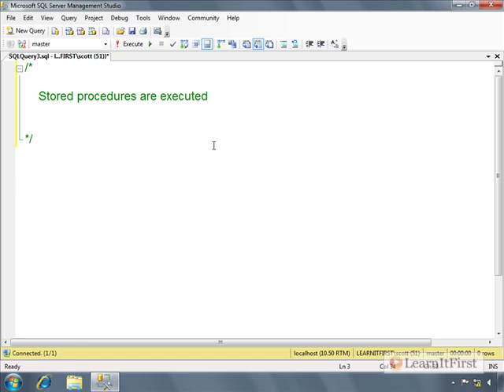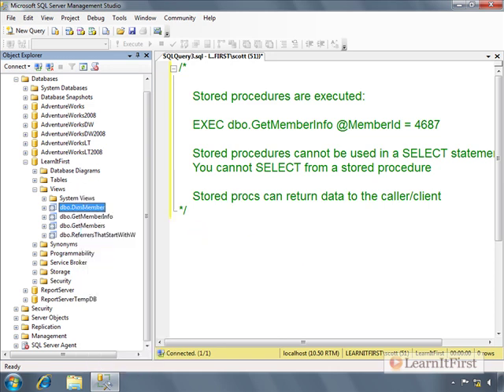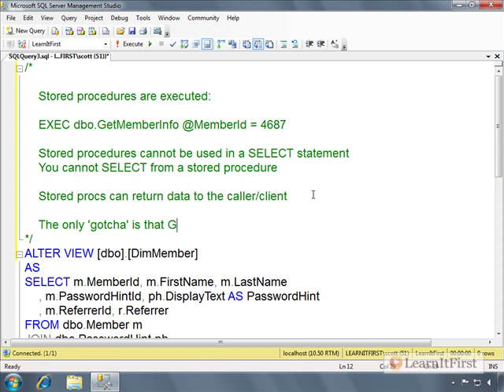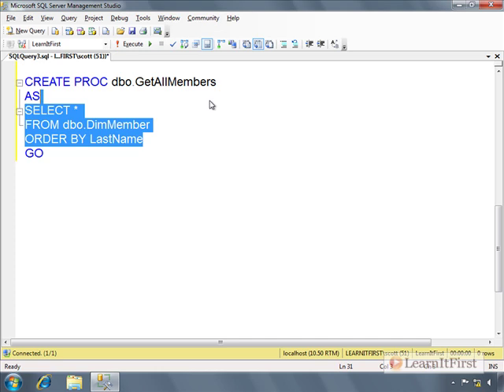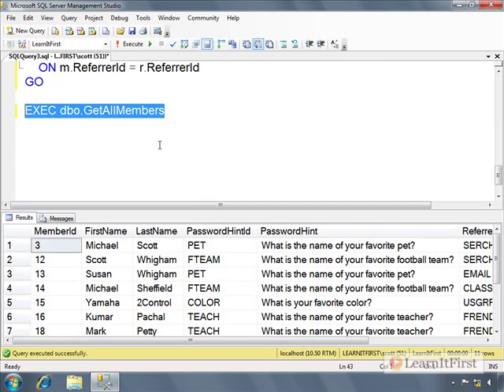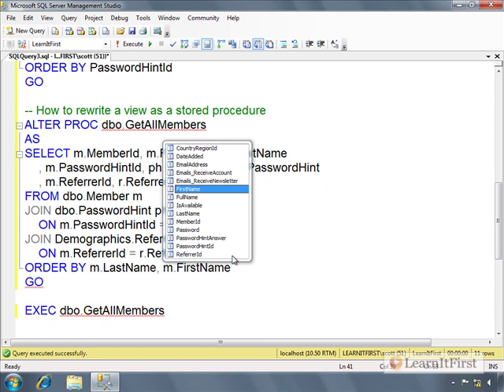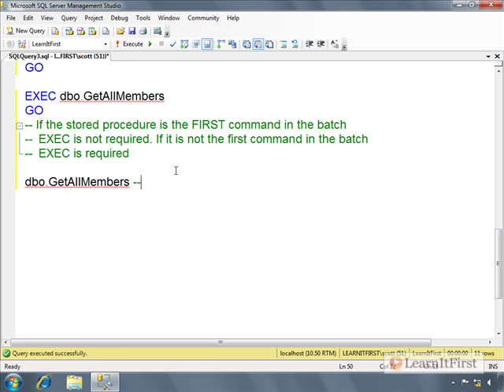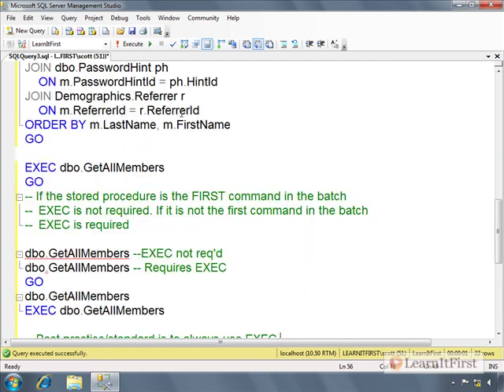SQL Server Stored Procedures: Returning Data to the Client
Here, you'll see a high-level overview of stored procedure syntax. Scott will discuss how stored procedures are different from functions or views, syntax basics, common errors and more.

Highlights from this video:

- Stored procedure syntax
- Can you select from a stored procedure?
- The stored procedure terminator
- Rewriting a view as a stored procedure
-Can a stored procedure return result sets?
- Stored procedures vs. functions and views
- When is EXEC required/not required?
- Common syntax errors